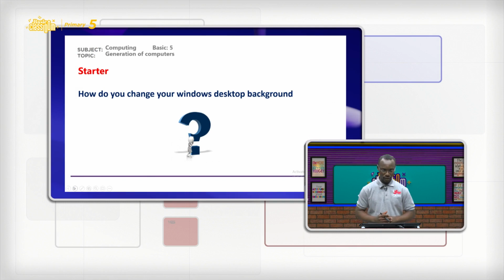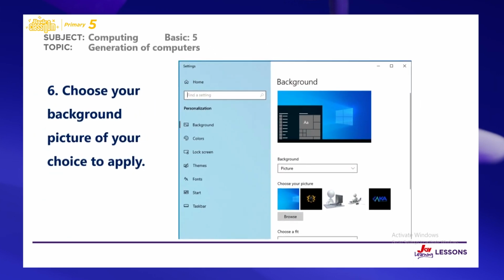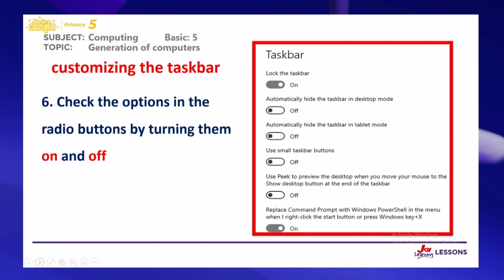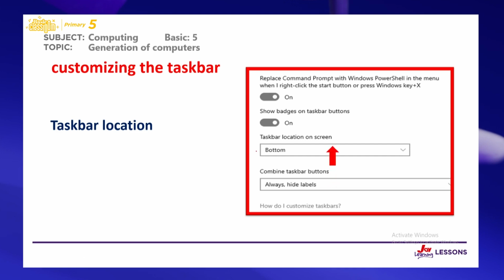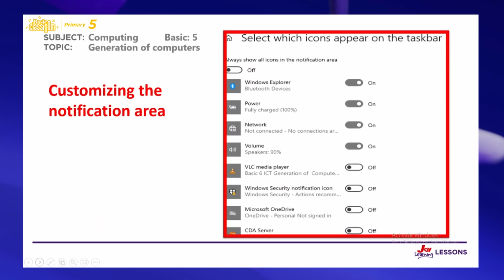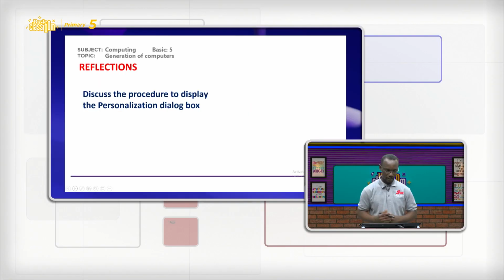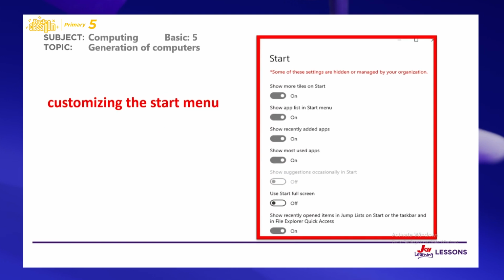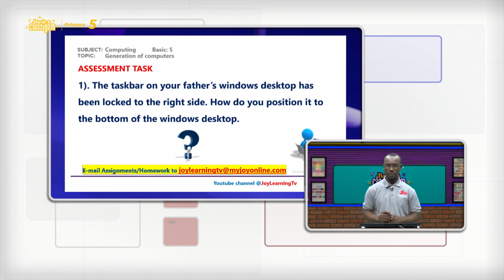Basic 5 - Ict - Basic Computers MS Windows Interface(21/07/22)